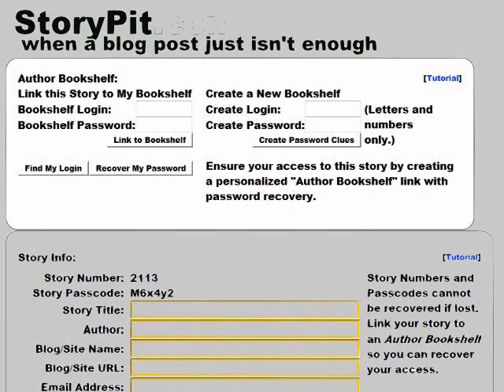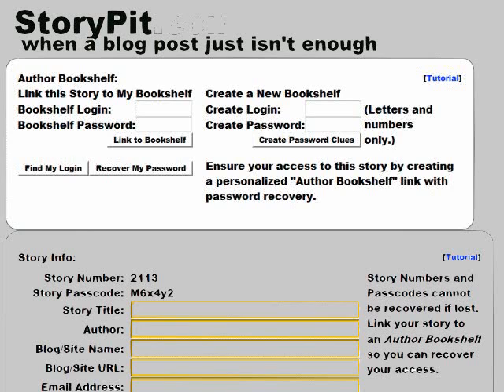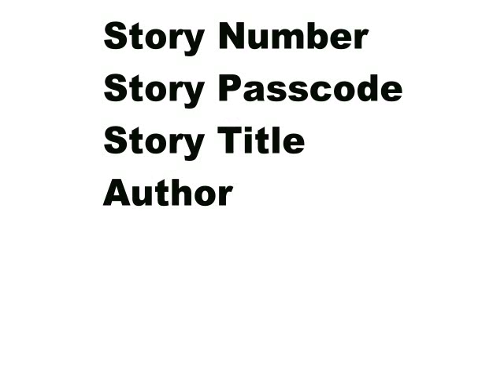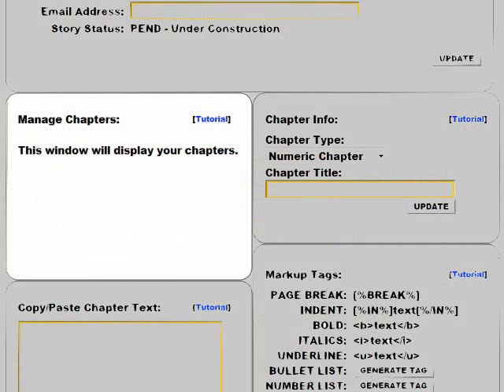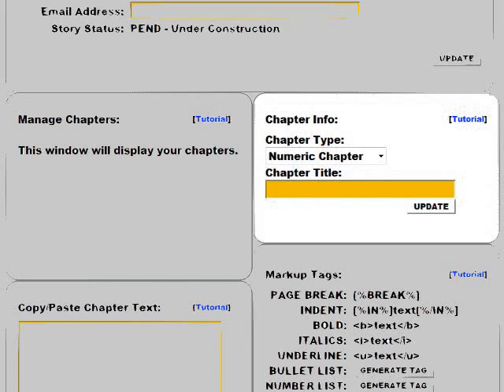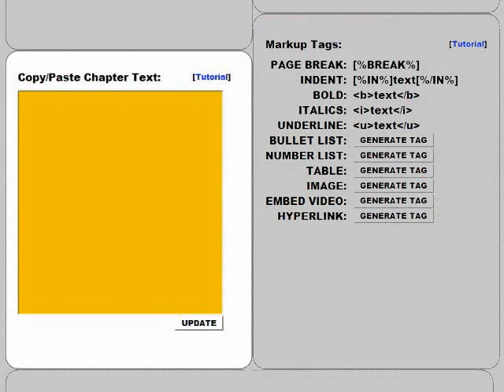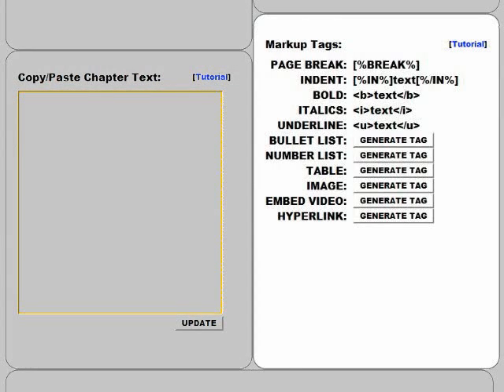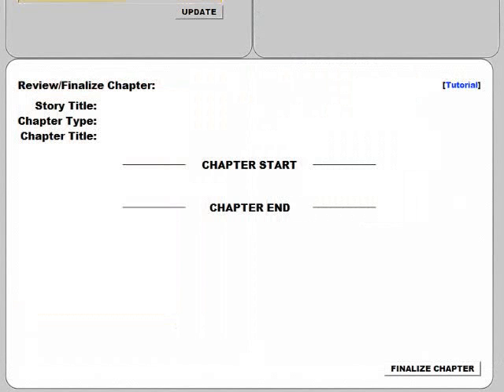StoryMaker Main Page Overview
Overview of the Main Page in StoryPit.com's StoryMaker interface